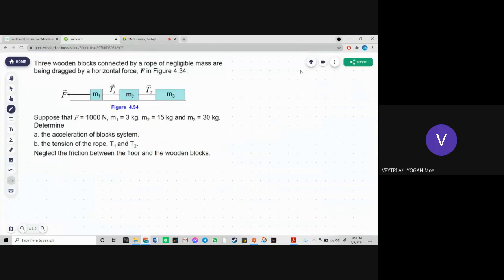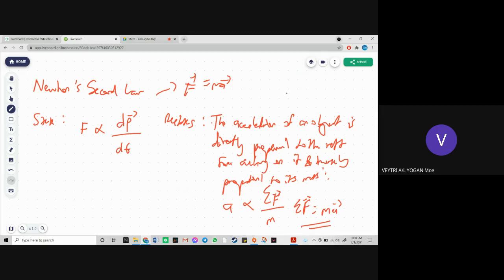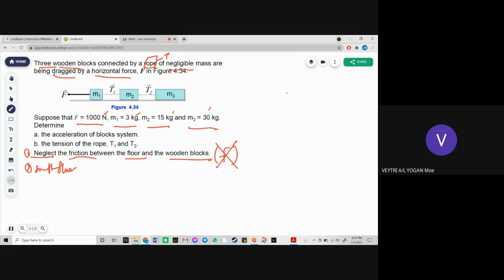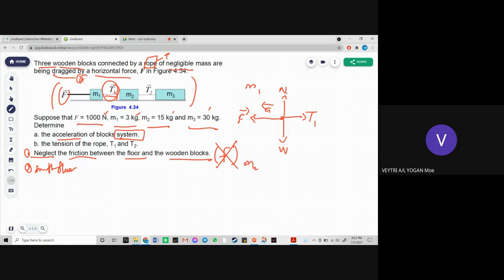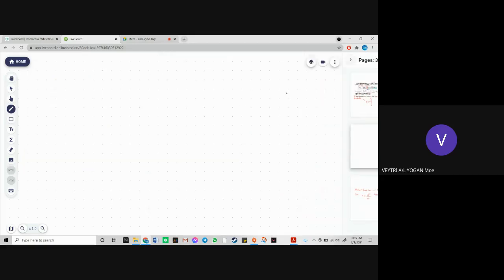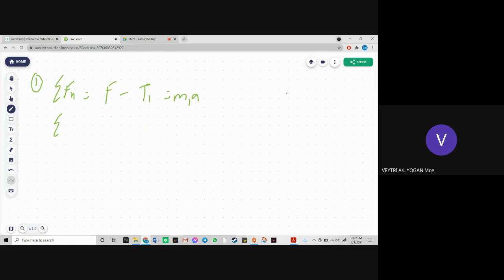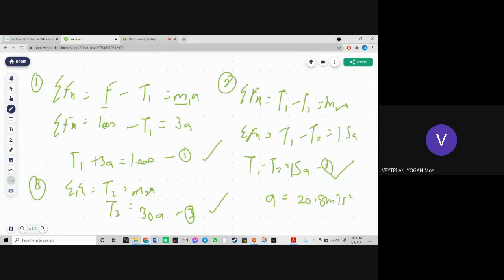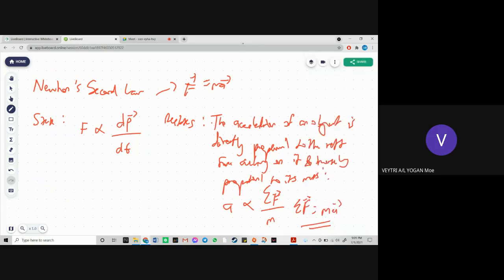PHYSICS SESSION 8 - (FORCES PART 3) NEWTON'S SECOND LAW OF MOTION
In this video, we will be learning specifically on Newton's second law of motion.